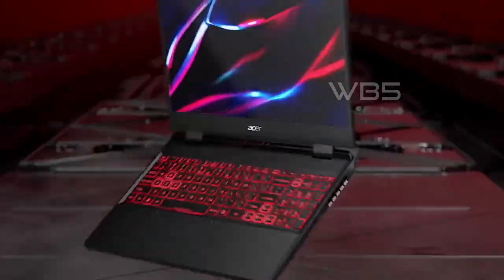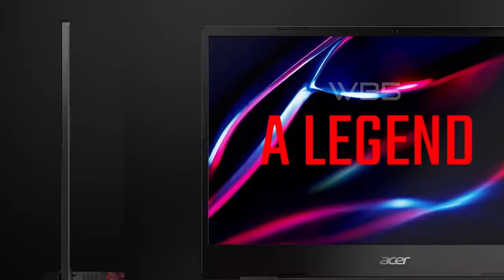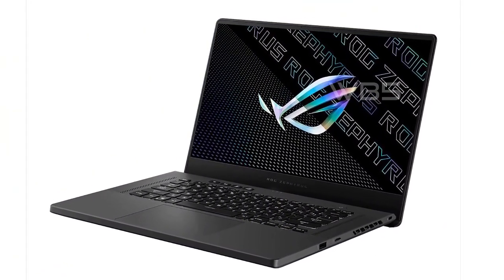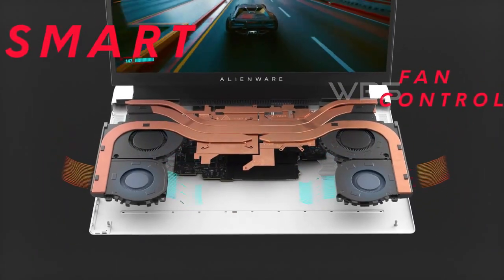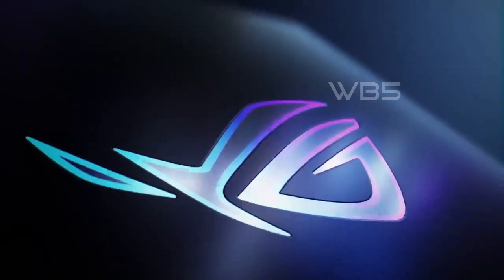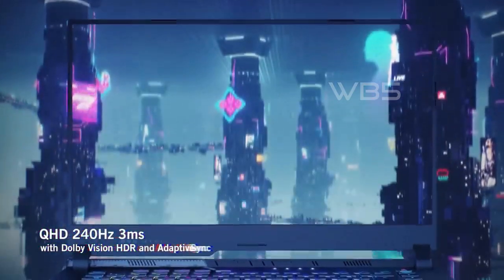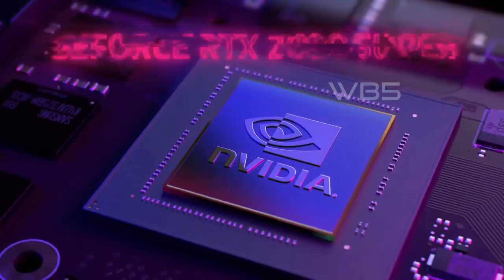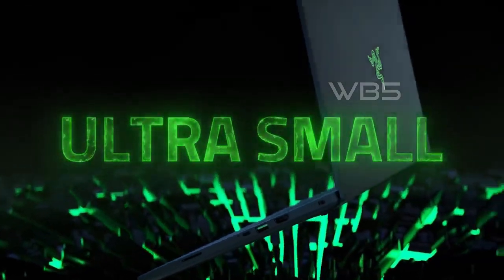5 Best Gaming Laptops in 2023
5 Best Gaming Laptops in 2023

US Prices ➞
UK Prices ➞
CA Prices ➞

US Prices ➞
UK Prices ➞
CA Prices ➞

US Prices ➞
UK Prices ➞
CA Prices ➞

US Prices ➞
UK Prices ➞
CA Prices ➞

US Prices ➞
UK Prices ➞
CA Prices ➞